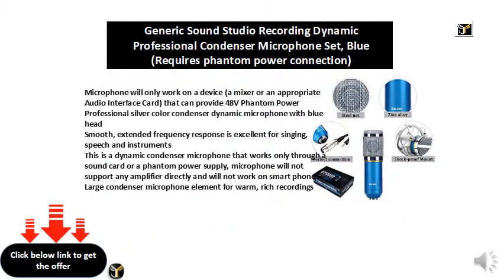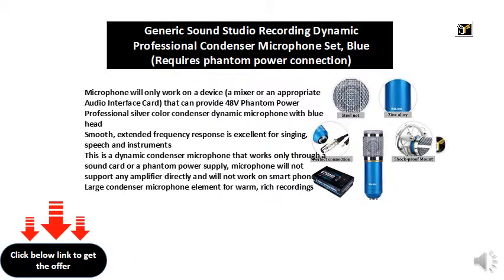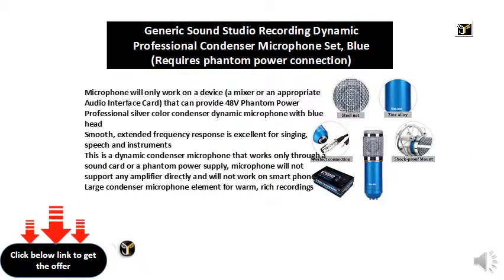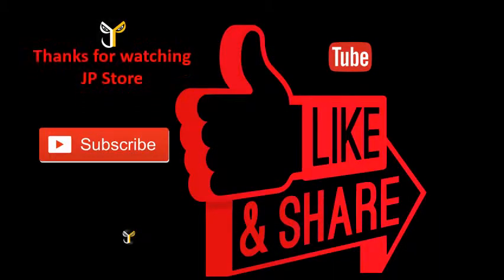Generic Sound Studio Recording Dynamic Professional Condenser Microphone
Microphone will only work on a device (a mixer or an appropriate Audio Interface Card) that can provide 48V Phantom Power
Professional silver color condenser dynamic microphone with blue head
Smooth, extended frequency response is excellent for singing, speech and instruments
This is a dynamic condenser microphone that works only through a sound card or a phantom power supply, microphone will not support any amplifier directly and will not work on smart phones
Large condenser microphone element for warm, rich recordings
With your BM-800 you’ll also receive a female XLR to 3.5mm stereo cable
Powered by 48v is going to be more powerful than one powered by a 9v battery, many AA batteries, or a 5v USB charger